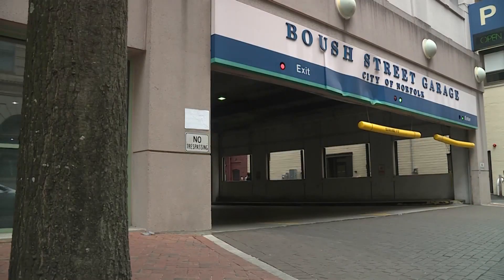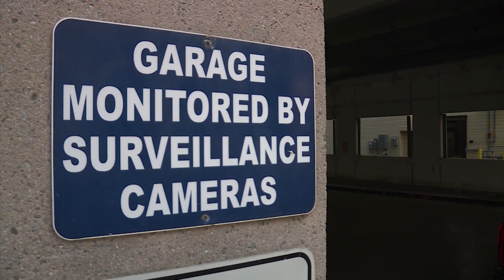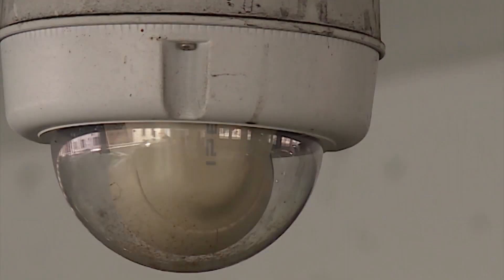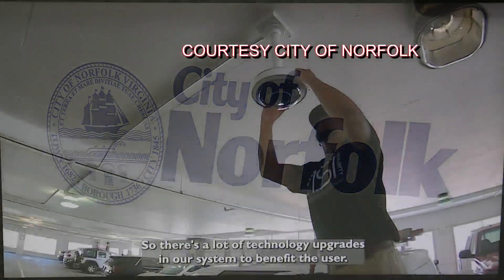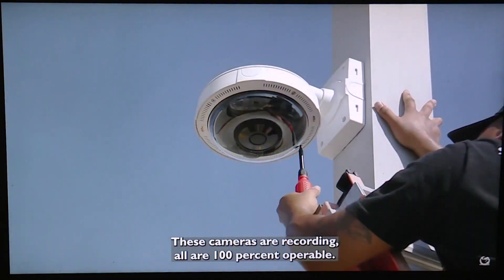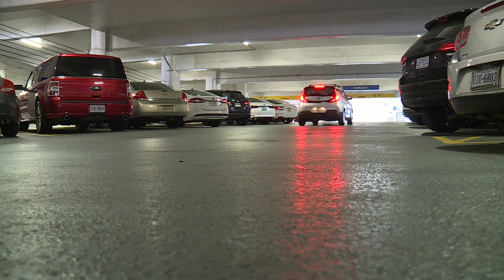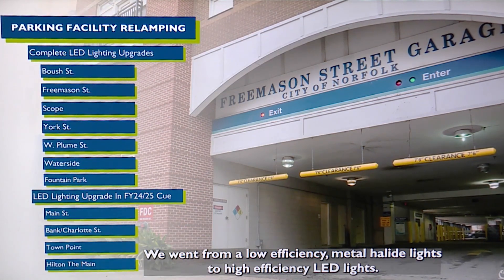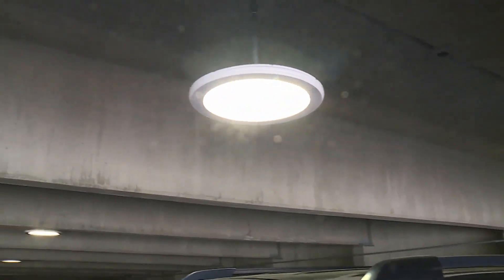10 On Your Side Success: New video surveillance installed in Norfolk-owned garages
Big changes are being made in the name of safety and security inside Norfolk's parking garages, and it's a 10 On Your Side success story.